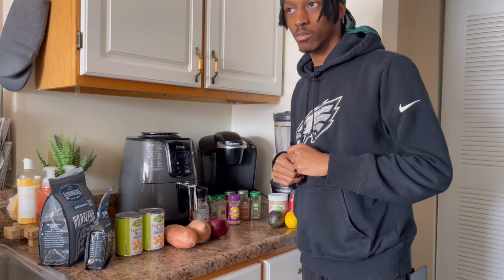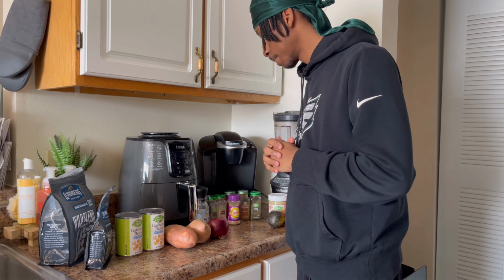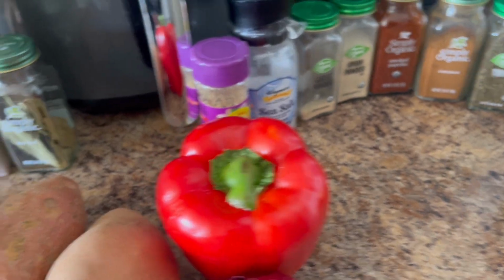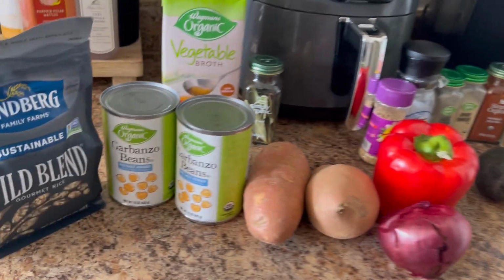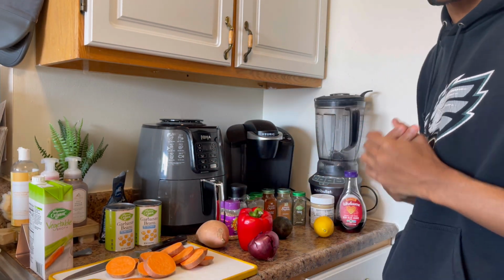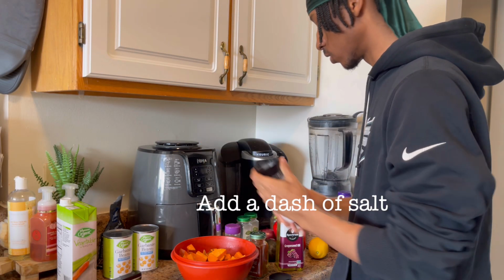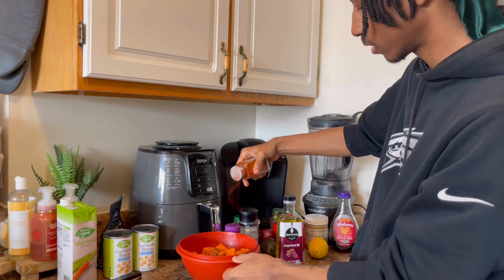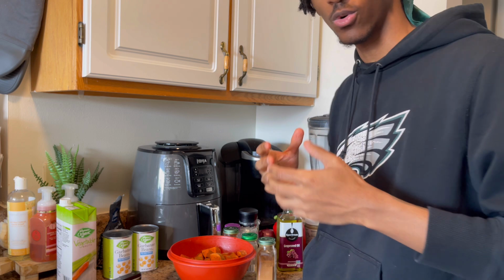EASY AND DELICIOUS BUDDHA BOWL RECIPE (Vegan/Plant Based)🌱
My name is Ty and I’m starting a new series on my channel called “Cooking with Ty” where I will be cooking amazing recipes that have inspired my love for plant based/vegan cooking!

Today I’m showing everyone my own style of the famous Buddha bowl! 🌱

Ingredients:

1 cup of Wild rice or quinoa
1 3/4 veggie stock or water (1 bay leaf)
1 pepper (any color pepper is fine)
1 red onion
2 cans of organic chickpeas
2 sweet potatoes
Any fresh or frozen greens your heart desires
 (I used kale, spinach, chard)

Spices for sweet potatoes:

Dash of sea salt
1 Tsp Smoked paprika or regular paprika
1 Tsp Garlic powder
1 Tsp Cinnamon
1 Tsp Thyme

Spices for chickpeas:
1 Tsp Paprika
1 Tsp of Mrs dash onion and herb
1 Tsp chili powder

Tahini recipe:
1/3 cup of Tahini
1-2 Tsp of Agave
Dash of salt
1/4 cup of water
Squeezed lemon to taste

What I added to the wild rice:
Soy free vegan Butter
1 Tsp Onion powder